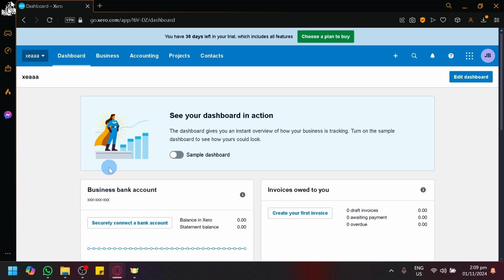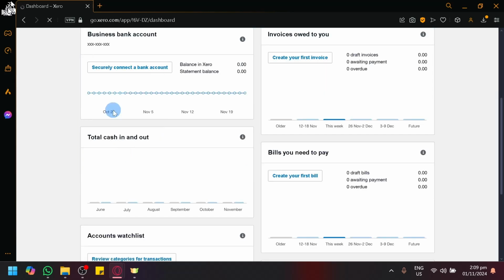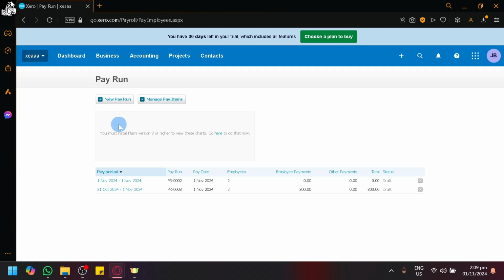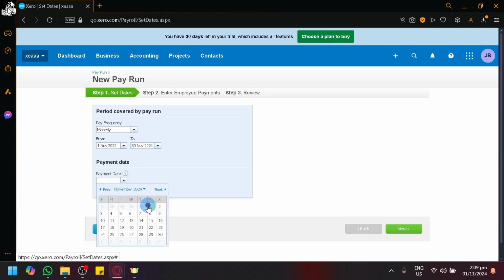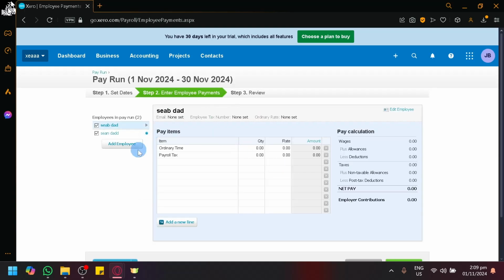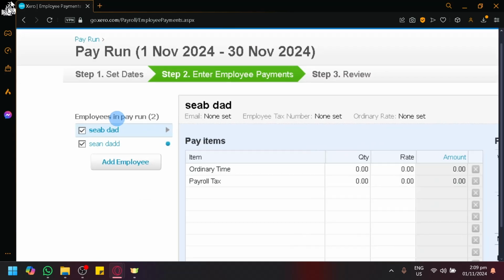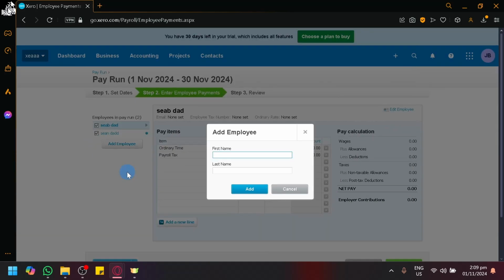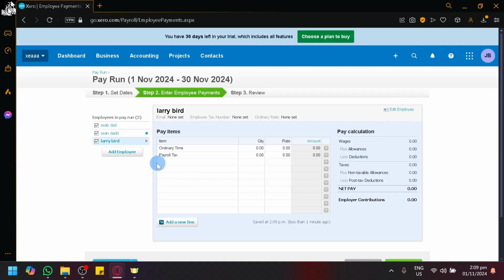How to Add Employees to Pay Run in Xero (Best Method)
Learn the best method for adding employees to pay runs in Xero with this step-by-step guide. Make sure you're paying your team accurately and efficiently!